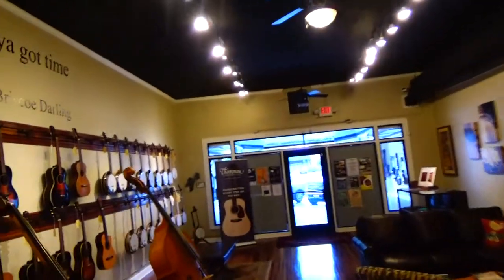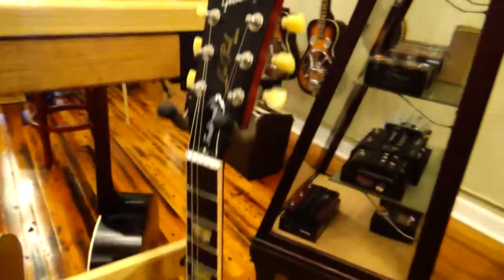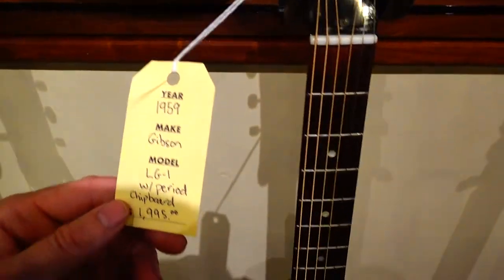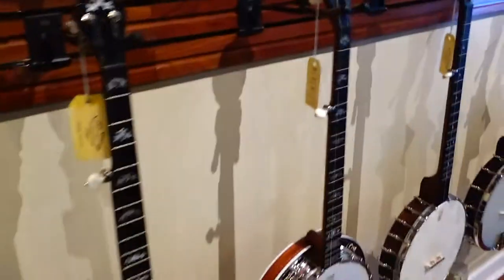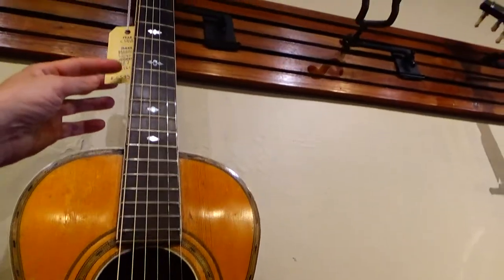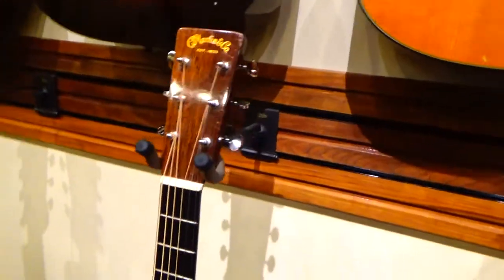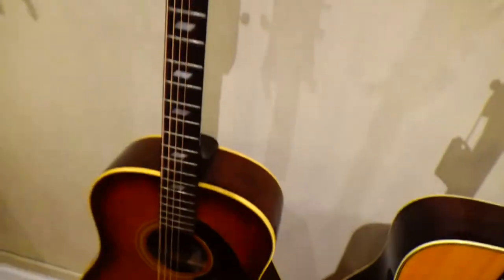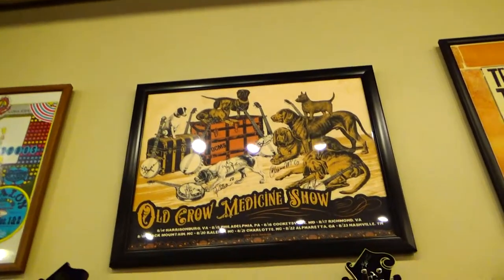THE BEST GUITAR COLLECTION I'VE EVER SEEN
Lowe Vintage Instument Company is one of the best music shops in the North Carolina area and they have an amazing inventory.  If you're ever in the area please check them out.  It's owned by a Dad and son, and they are located in downtown Burlington. They're very good people and always willing to let you play any of the instruments.  They do a lot of shipping, so if you live far away, they'll ship you your dream guitar.